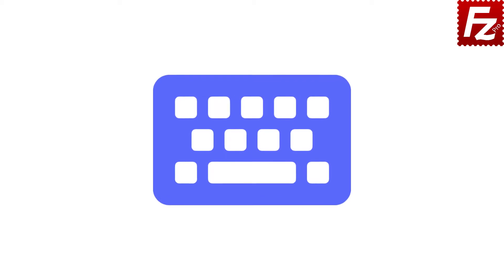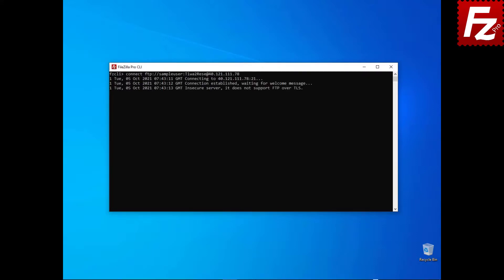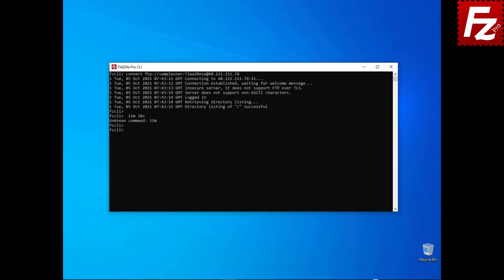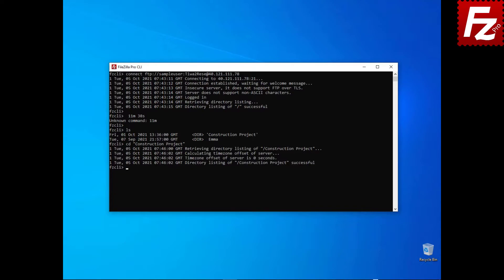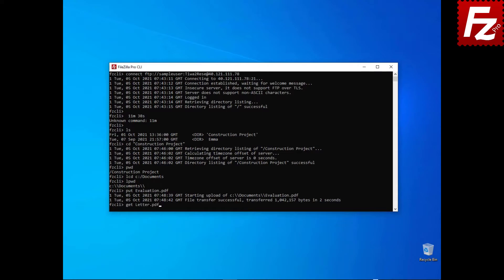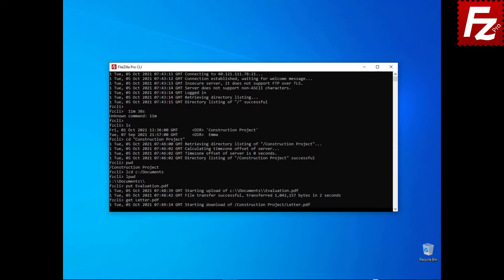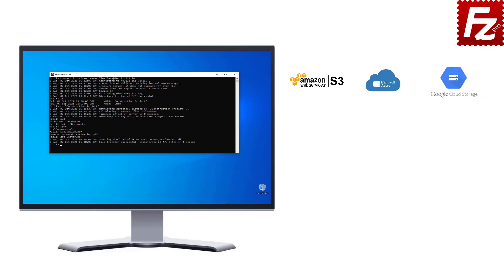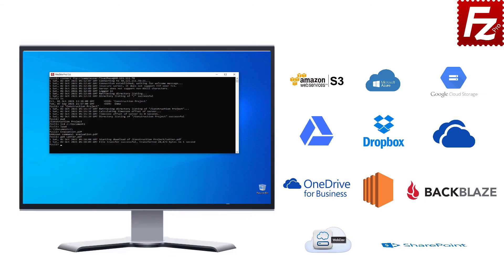How to Transfer Files using FileZilla Pro CLI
In this short video you will learn how to transfer files using FileZilla Pro CLI.

Link to the corresponding entry  FileZilla/ FileZilla Pro Knowledge Base